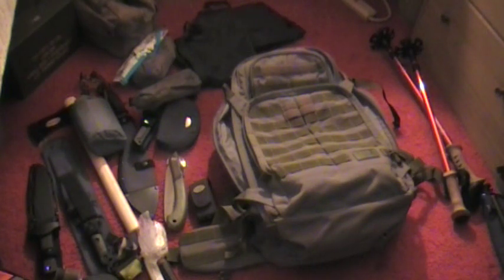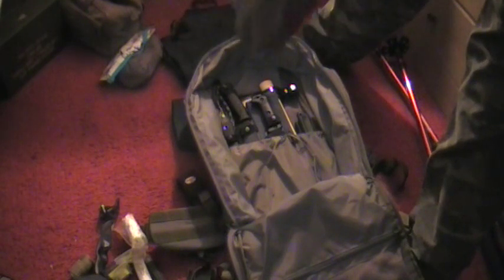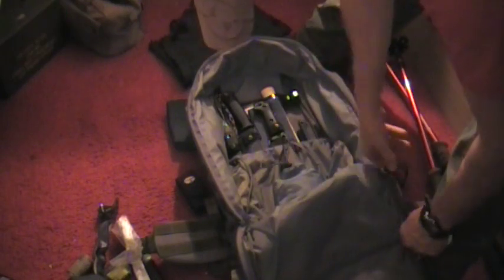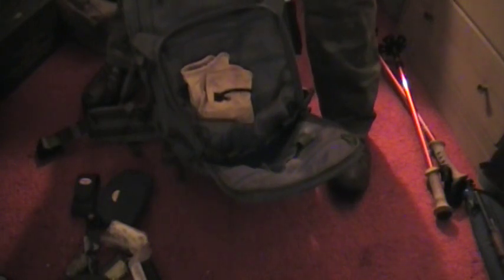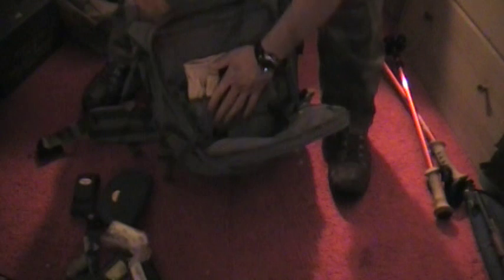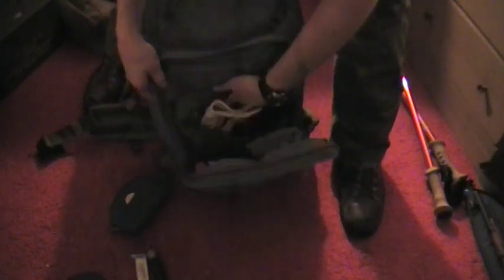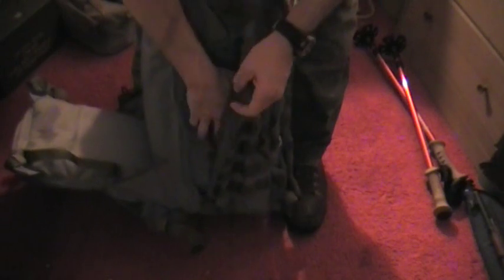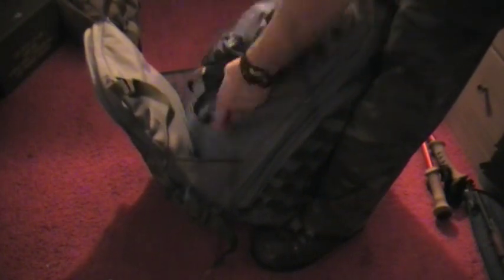GETTING THE RUSH READY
Going out to play in the woods tomorrow and bringing the 5.11 rush 72 with me on this outing. Hope you enjoy untill tomorrow.